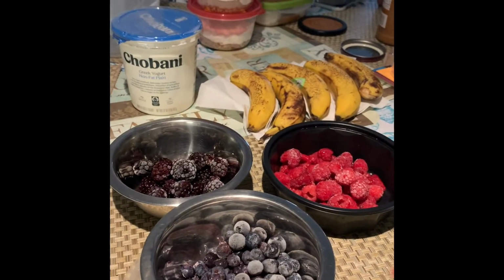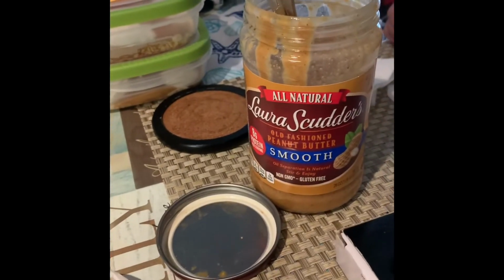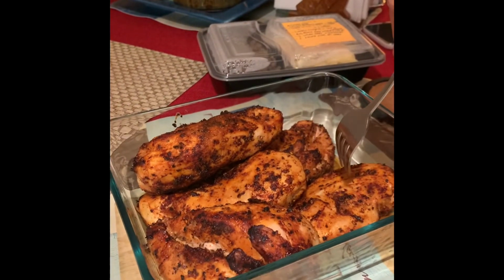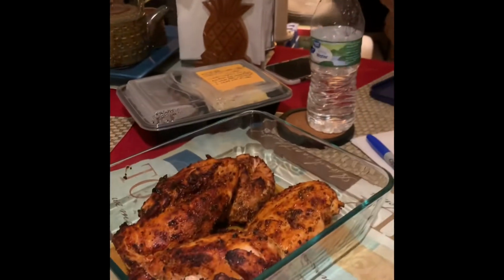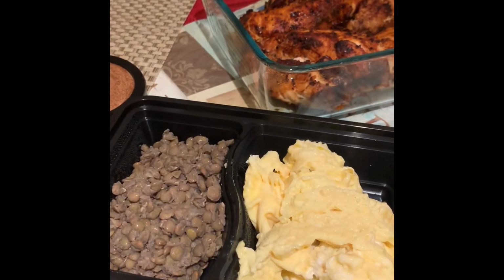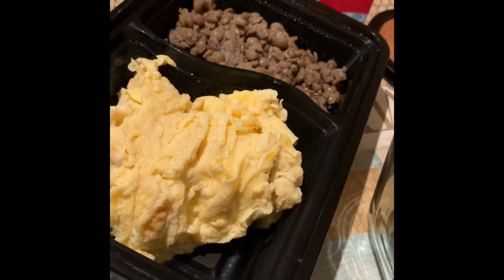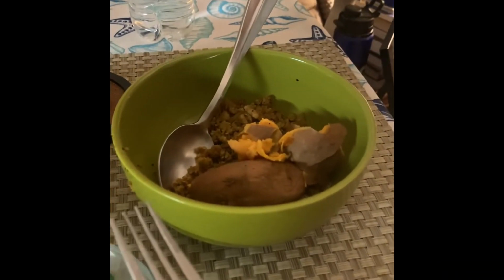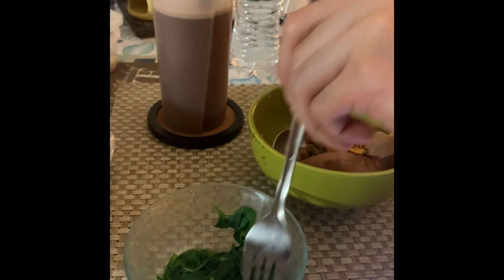MEAL PREPARATION FOR FAT LOSS 1950 CALORIES PER DAY-EASY AND HEALTHY DIET